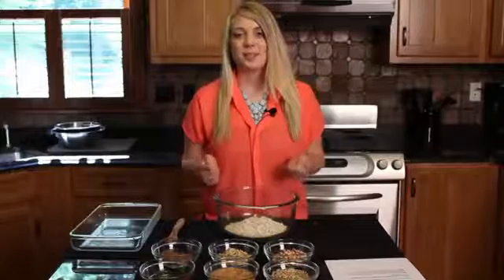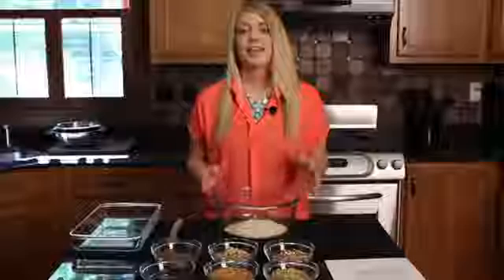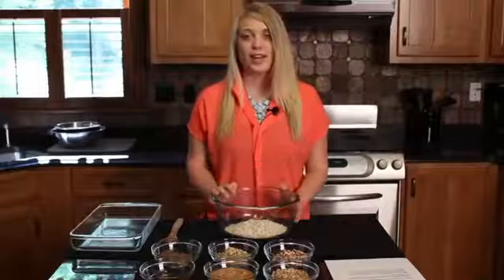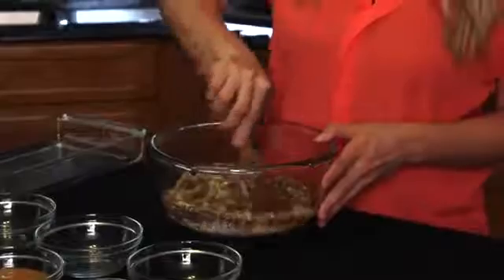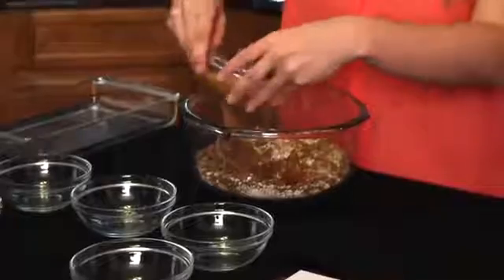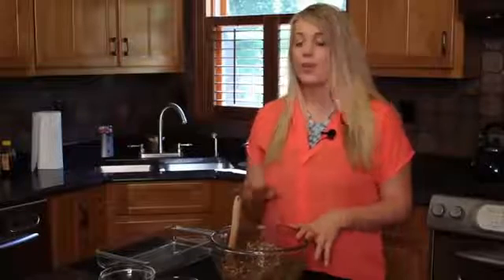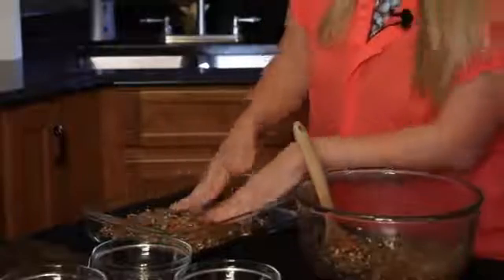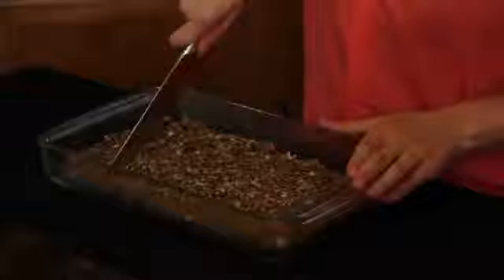How to Make Your Own Energy Bars With Protein Powder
How to Make Your Own Energy Bars With Protein Powder. Part of the series: Healthy & Delicious Recipes Made Easy. Making your own energy bars with protein powder is an excellent way to save a great deal of money. Make your own energy bars with protein powder with help from a culinary professional in this free video clip.